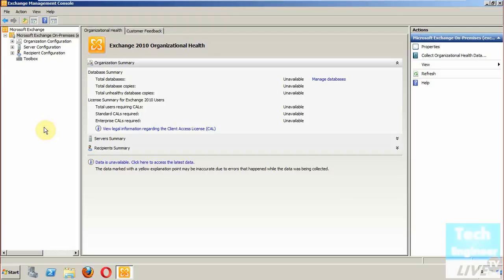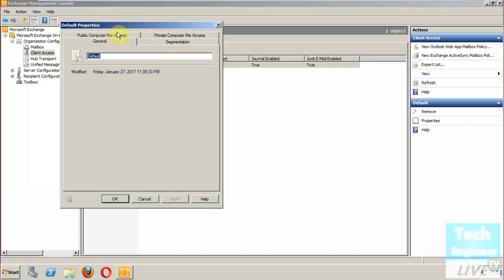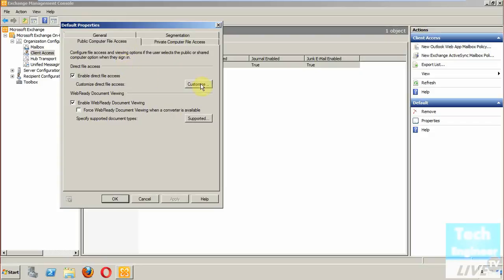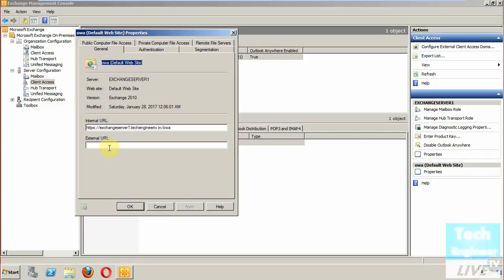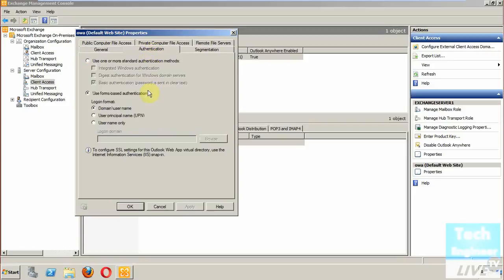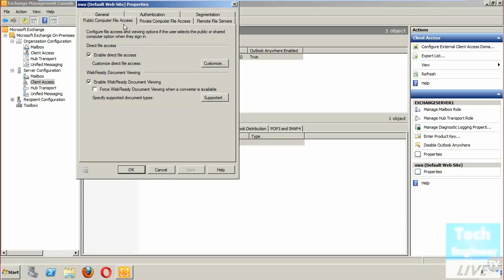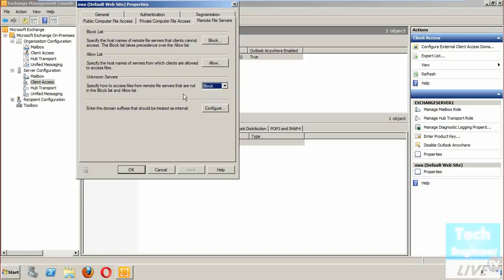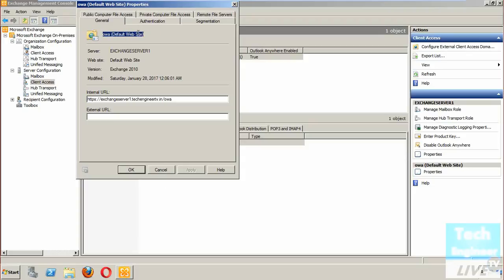Configure OWA (Outlook Web App) in Exchange Server 2010